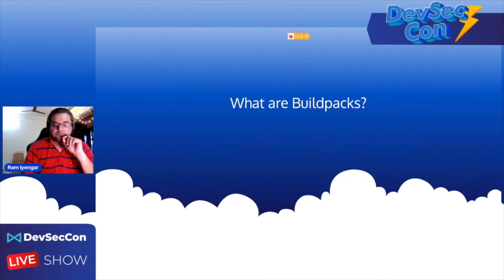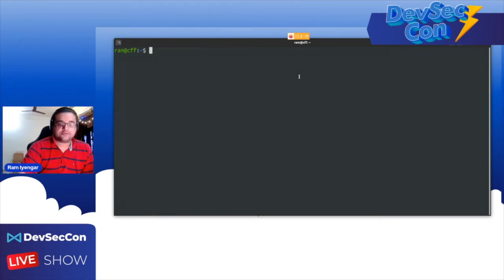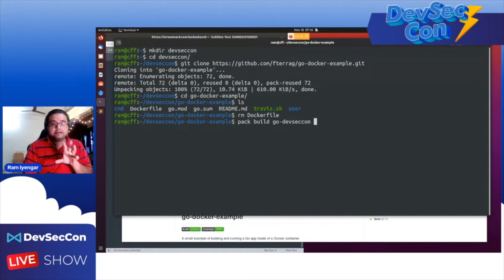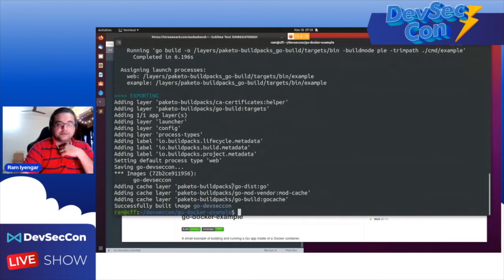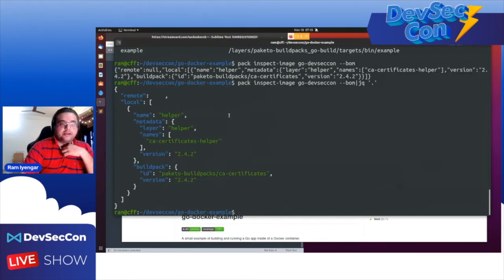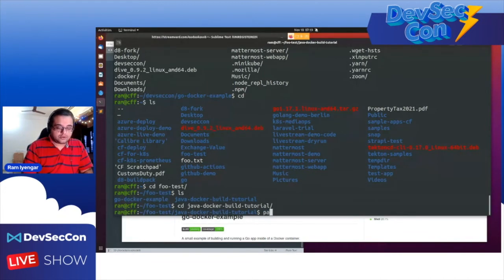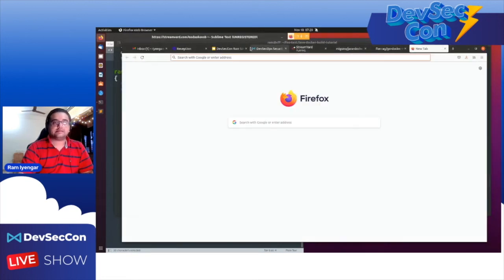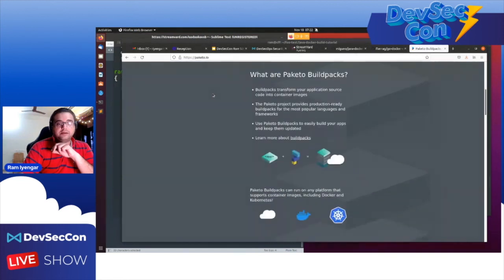Software Bill Of Materials in Buildpacks with Ram Iyengar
The Cloud Native Buildpacks (buildpacks.io) specification addresses a key area of software security, namely the Software Bill of Materials (SBOMs). In this talk, I will demonstrate an implementation of the Buildpacks spec - Paketo - which will provide a detailed SBOM as part of the container image build process. The workflow outlined in the talk/demo will showcase a means to improve the security posture of container images in many ways - but the focus will lie on the SBOMs.
Key takeaway: Security teams and/or security-focused teams will find a way to create SBOMs with little-to-no effort.

Ram Iyengar - Developer Advocate at the Cloud Foundry Foundation

Ram Iyengar is an engineer by practice and an educator at heart. He was (cf) pushed into technology evangelism along his journey as a developer and hasn’t looked back since! He enjoys helping engineering teams around the world discover new and creative ways to work. He is a proponent of community-first product development.